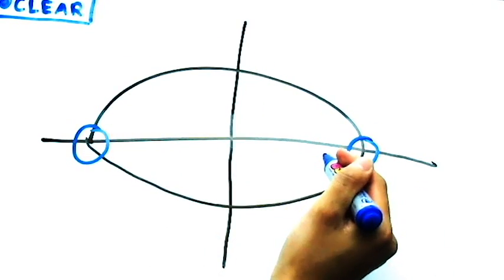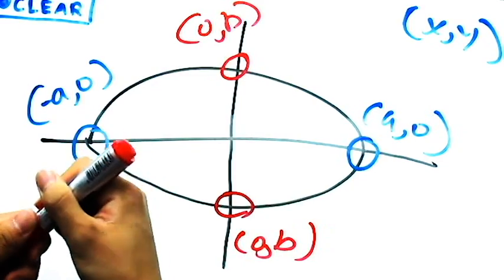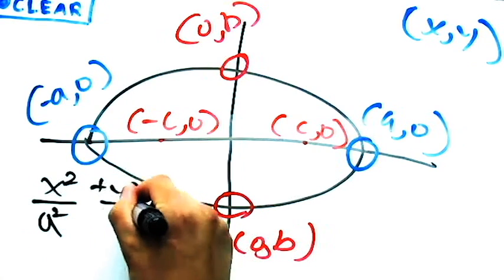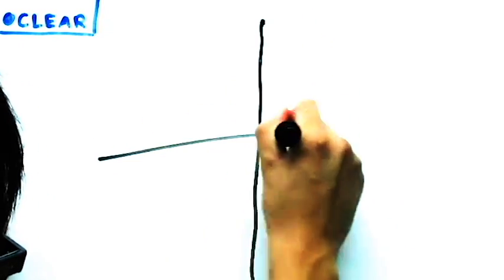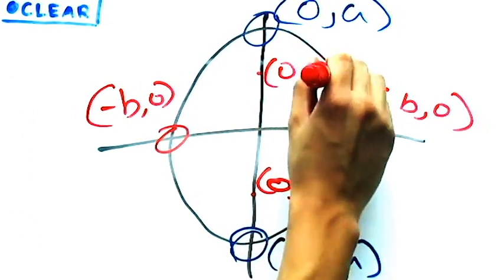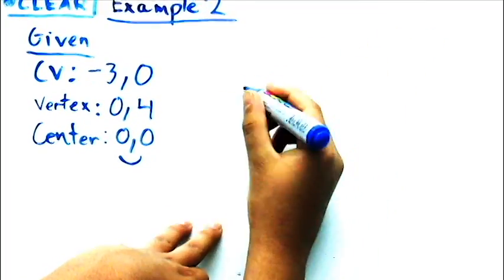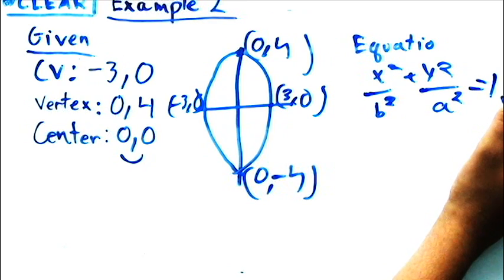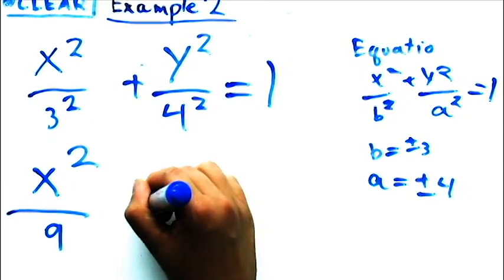Kenneth, Prateek, Andy